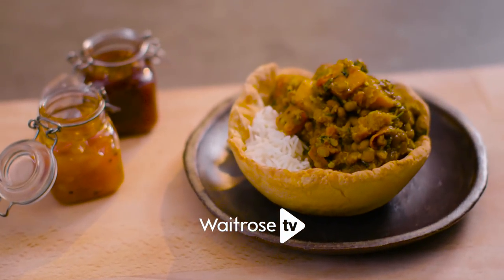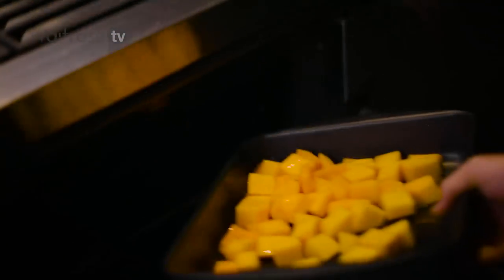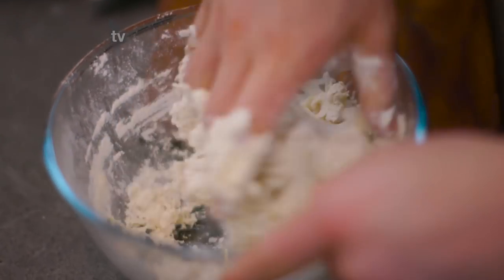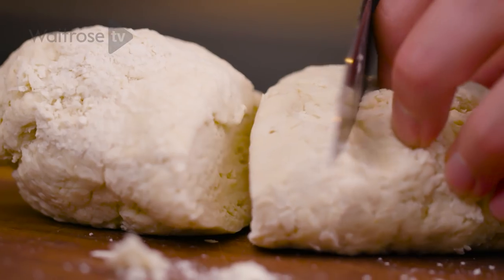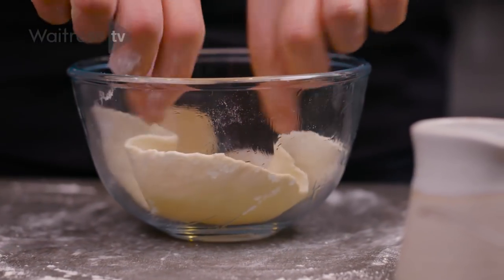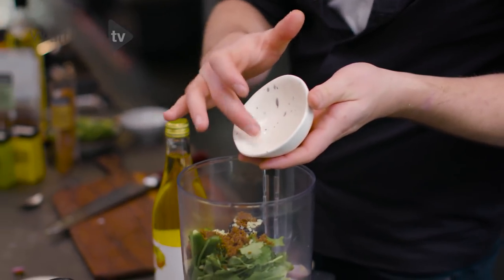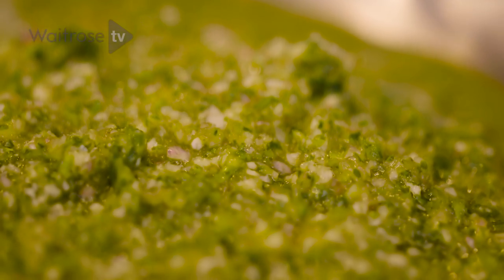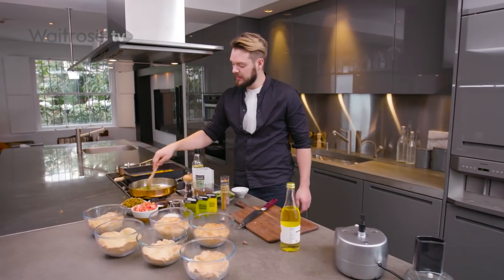John Whaite's Butternut Squash Curry with Naan Bread Bowls | Waitrose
Looking for a vegetarian curry recipe? Learn how to make this delicious butternut squash curry and homemade naan bread with John Whaite.